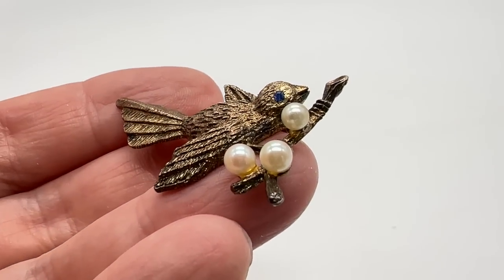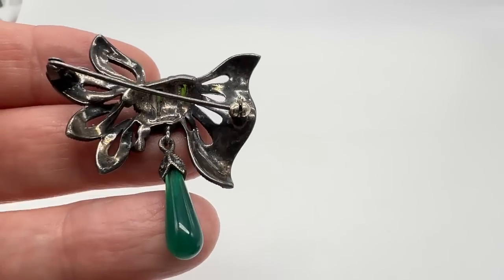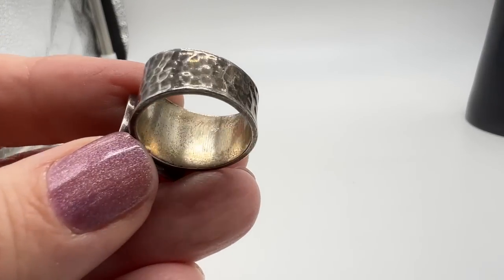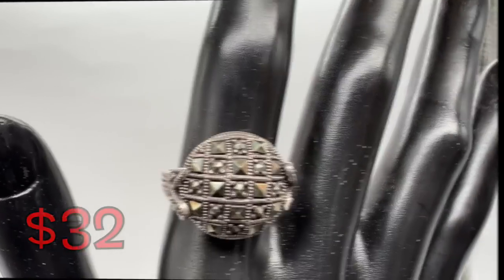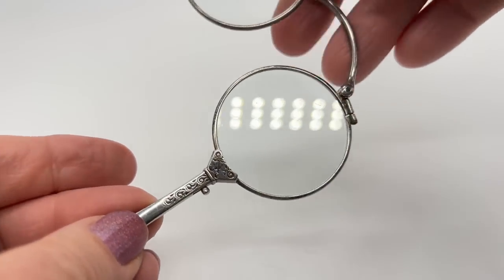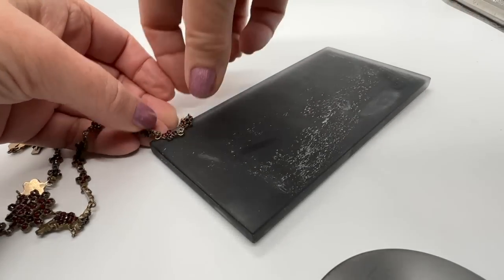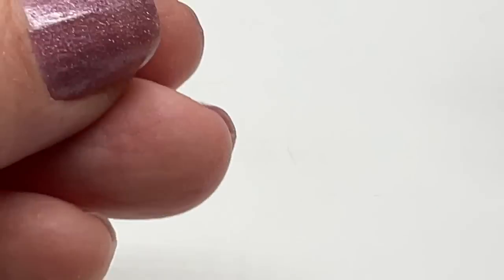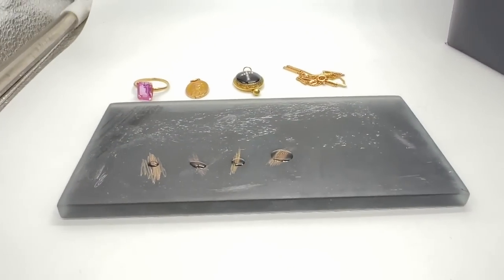STUNNING Old and Antique STERLING SILVER Jewelry HAUL and SALE !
SOLD (so far):
Flat Black Onyx Ring
Rex Mfg. Gold filled Flower Bracelet
Abalone Bracelet ICM
Art Deco Rectangular Onyx Ring
Marcasite Ring Round & Square
White & Blue Bar Brooch
Sterling Crown Earrings
Chrysoprase Ring
Pearl & CZ Bracelet

I hope you enjoy these beautiful pieces!!! Lemme know what your faves are, okay?  Hugs, SANDRA